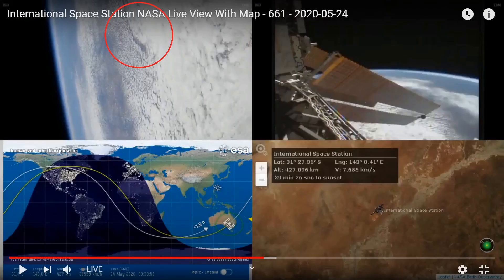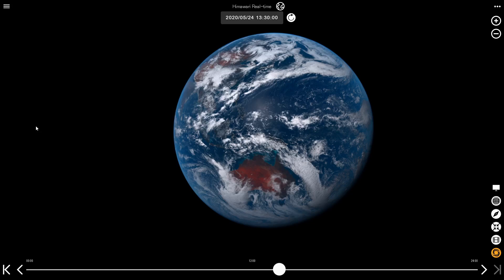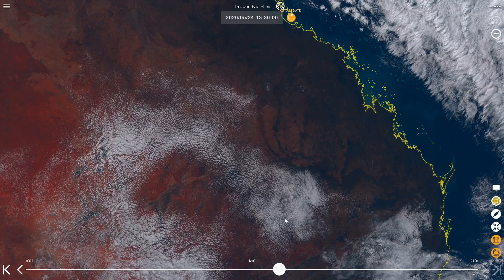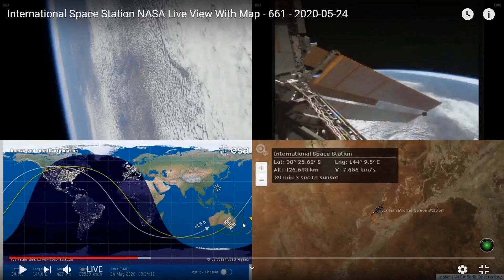The ISS is a flat earth killer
I look at the live feed coming from the ISS and analyse how well it matches up with Google Earth and the Himawari 8.